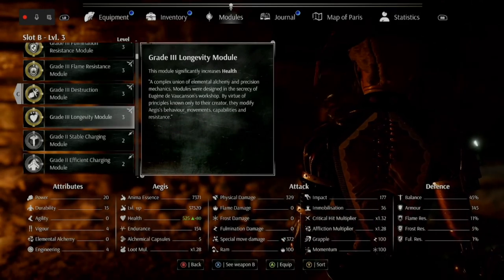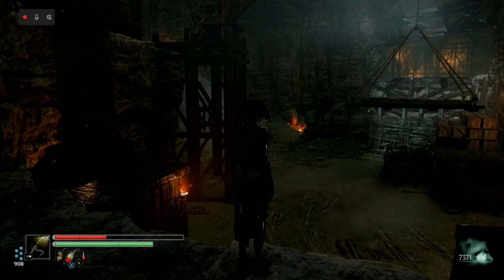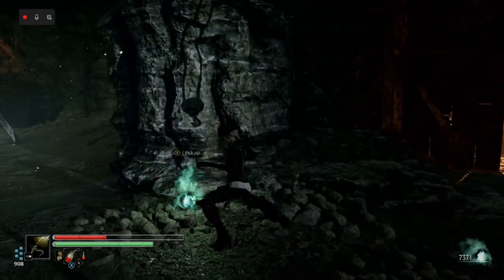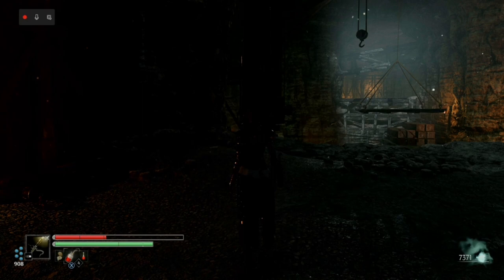2 Best Mods Grade 3 Longevity & Destruction Module Locations +80 Heath & +100 / 45% dmg Steelrising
Google has this video as key locations for locked chests.

Recorded in 1080P

Next Games:  Gotham Knights, Starfield  More titles may be added for 2022 & many more will be covered in 2023.

All comments are welcome but trolling, spam or links will be removed and depending on content, may be reported.  Constructive criticism is fine.

If the channel grows, I'll post more walkthroughs, tip guides and highlights.

Have a suggestion for a unique video on current or upcoming game listed in Next Games:
Drop a comment on any video or message me on Xbox at GT: I Lap The Flash  If I think it has potential, I'll give you a shoutout in intro when I do video.